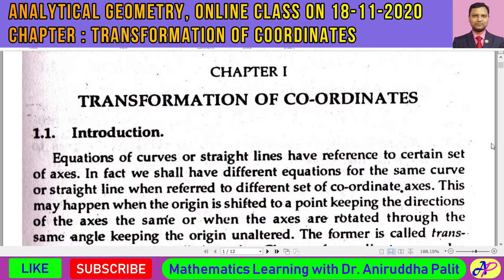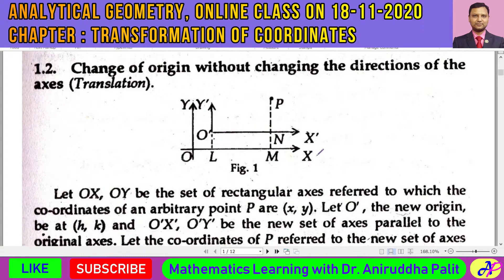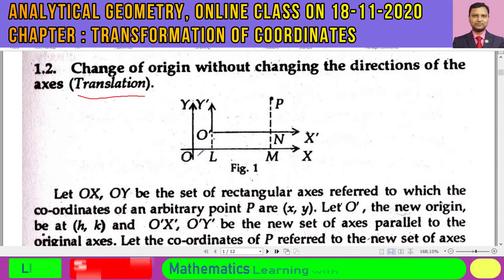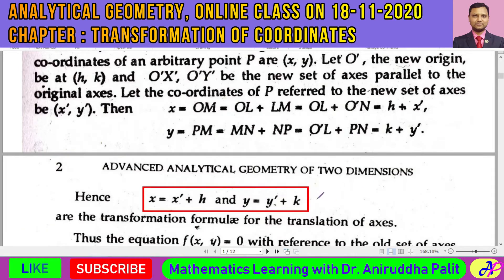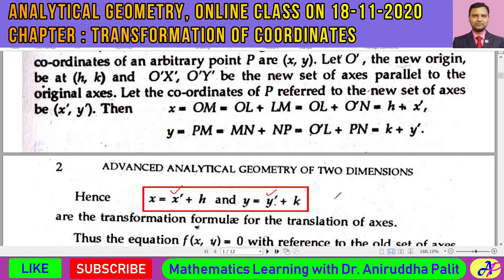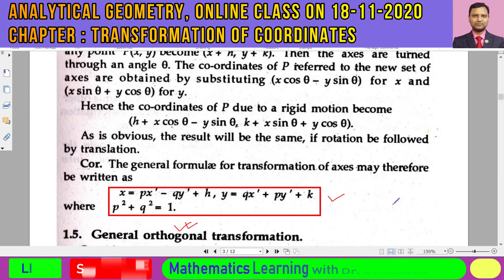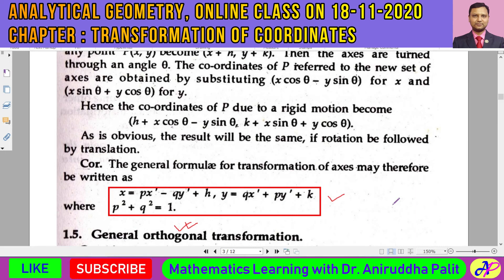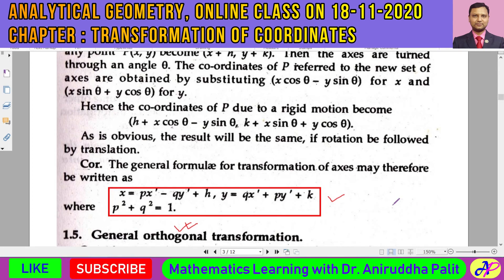Analytical Geometry - Transformation of Coordinates - Online Class on 18-11-2020